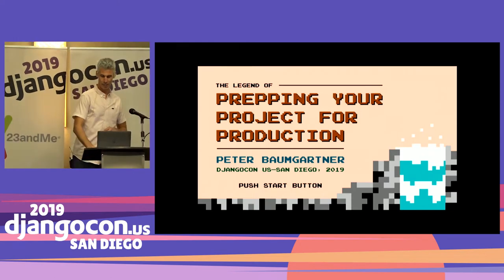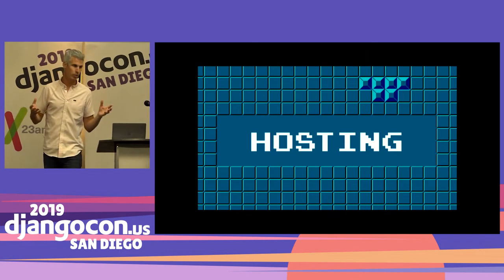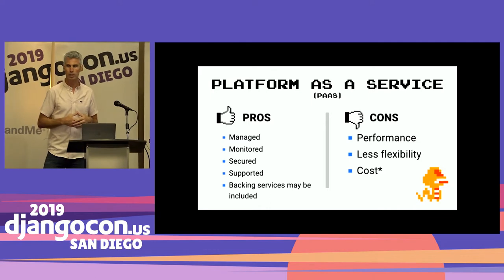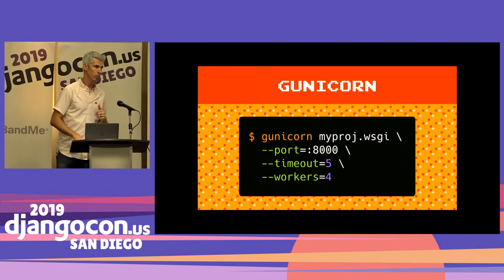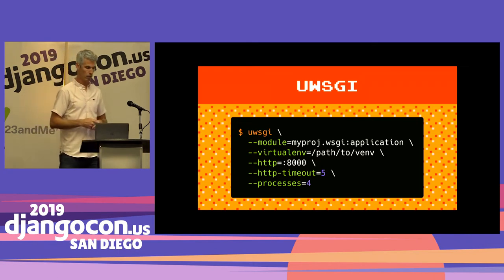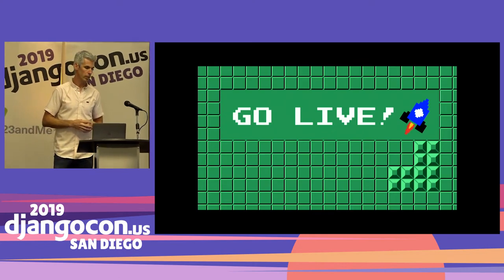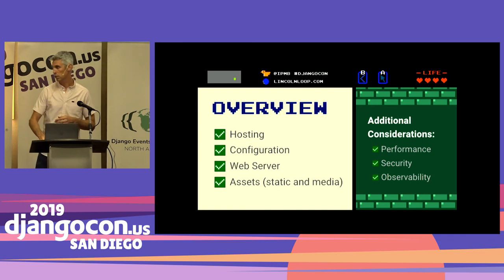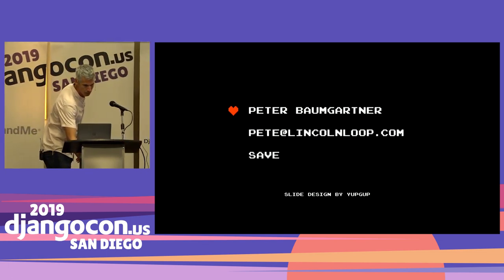DjangoCon 2019 - Prepping Your Project for Production by Peter Baumgartner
Django does a great job following the Python aphorism:

There should be one-- and preferably only one --obvious way to do it.

...until it comes to production deployment. This talk will lead users through the myriad of options to a production environment that is secure, stable, and easy to maintain.

LINKS:
Follow Peter Baumgartner 👇

Video production by Confreaks TV.
Captions by White Coat Captioning.